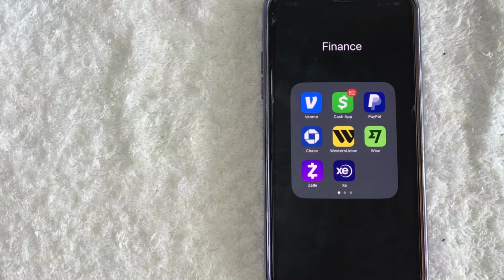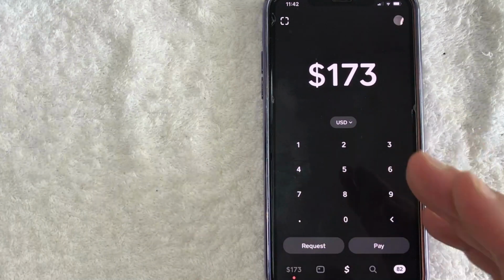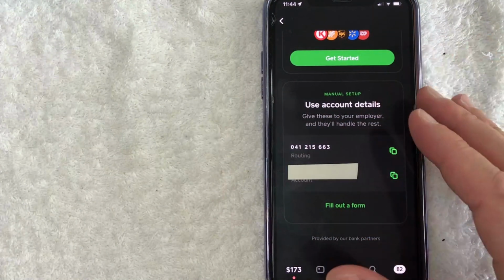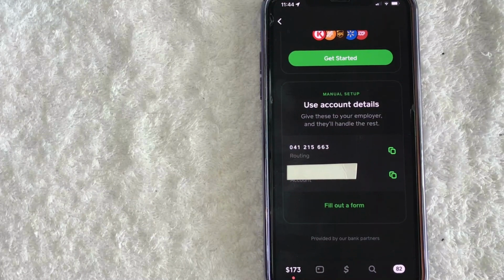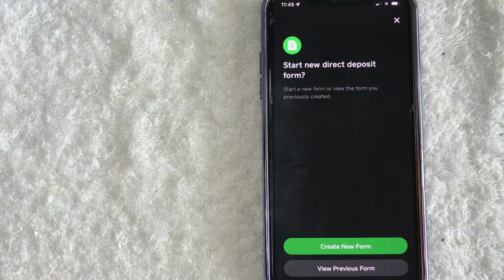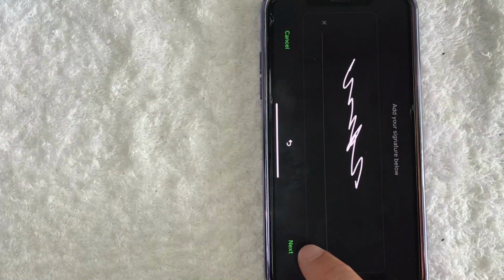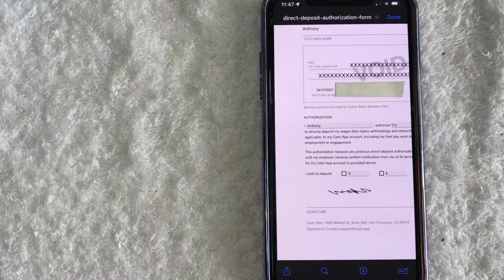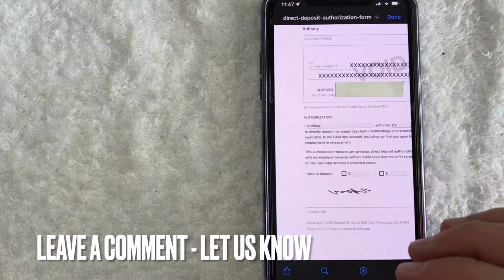✅ How To Find Cash App Direct Deposit Information 🔴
About This Video:

Cash App (formerly Square Cash) is a mobile payment service available in the United States and the United Kingdom that allows users to transfer money to one another (for a 1.5% fee for immediate transfer) using a mobile phone app.